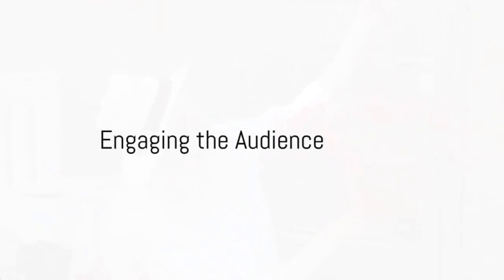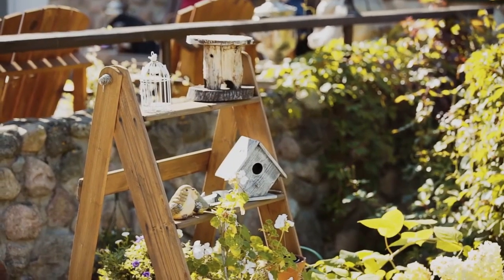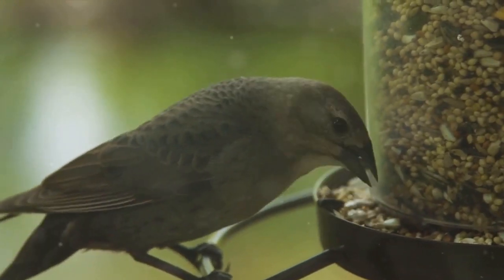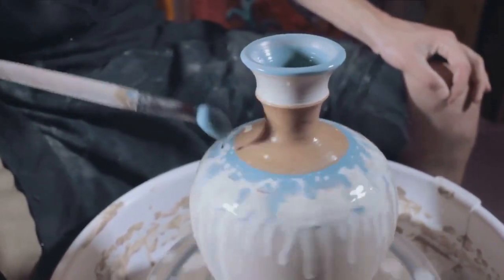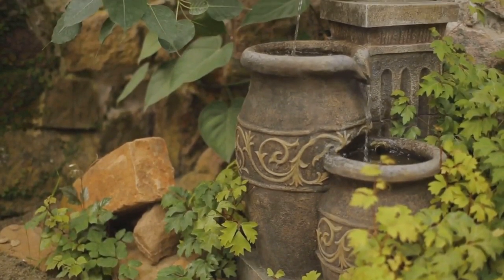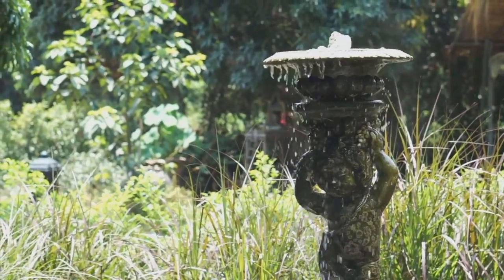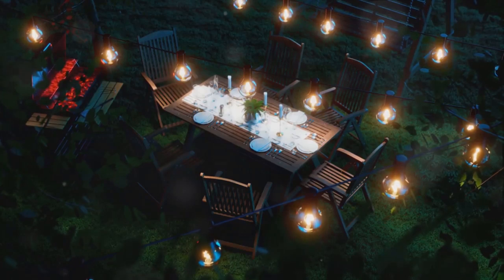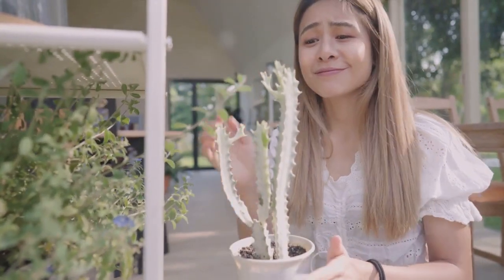DIY Garden Decor: Add Your Personality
Unleash your creativity and transform your garden into a personalized oasis with unique and budget-friendly decor ideas.

In this inspiring guide, we'll share a variety of DIY projects that will infuse your garden with charm and character. From handmade planters and whimsical garden art to repurposed materials and upcycled furniture, there's something for every style and skill level.

Learn how to add color and texture to your garden with creative planting arrangements and decorative accents. Whether you have a spacious backyard or a cozy balcony, these DIY projects will help you make the most of your outdoor space.

Join us as we explore fun and innovative ways to express your personality through your garden decor. Let your imagination run wild and watch as your outdoor oasis comes to life with handmade touches that reflect your unique style.